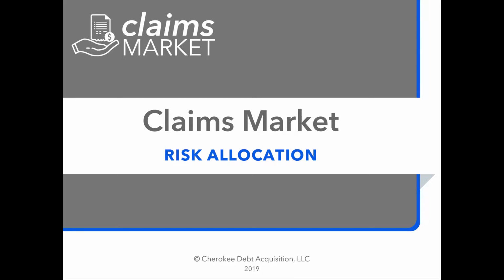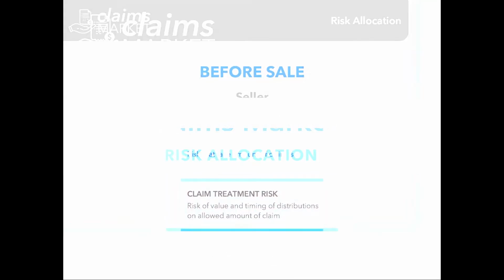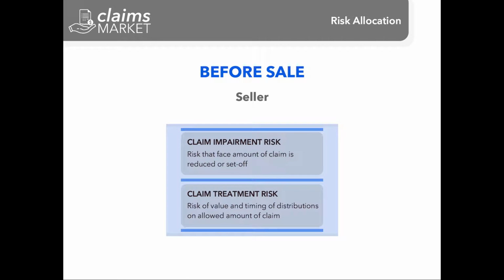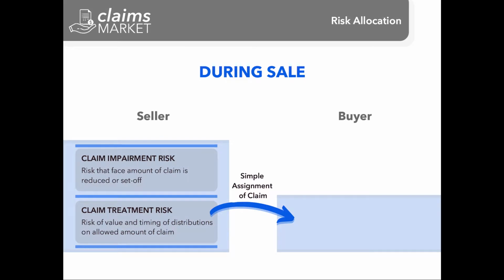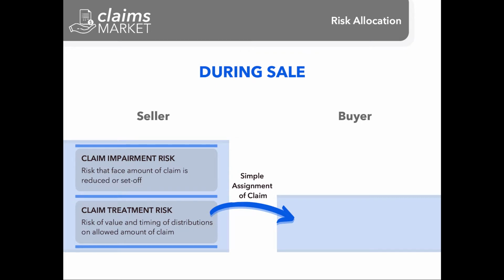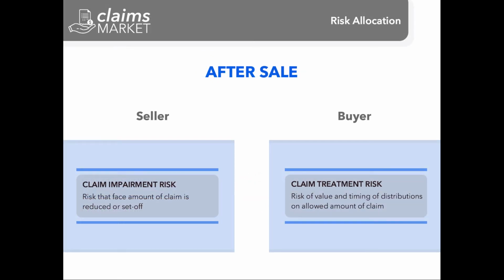Claims Market Risk Allocation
This video provides an overview of how risks of holding a bankruptcy claim are allocated between seller and buyer.